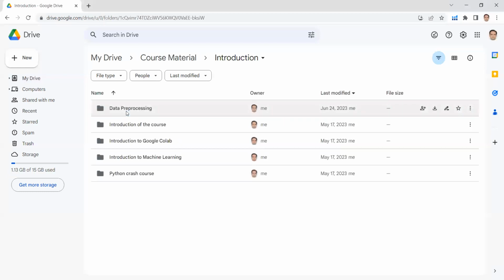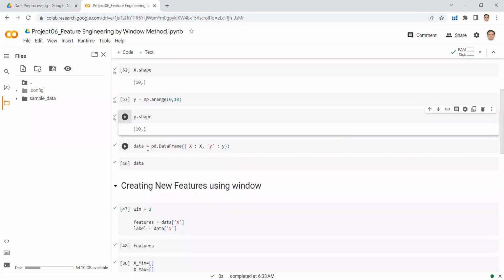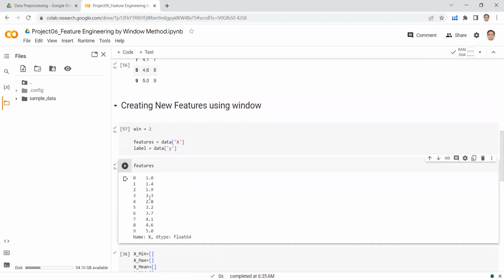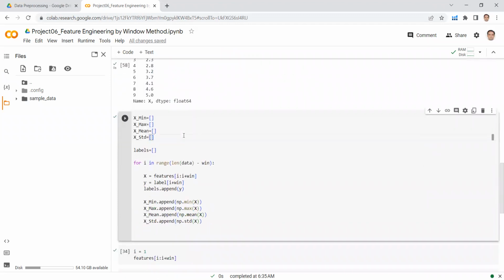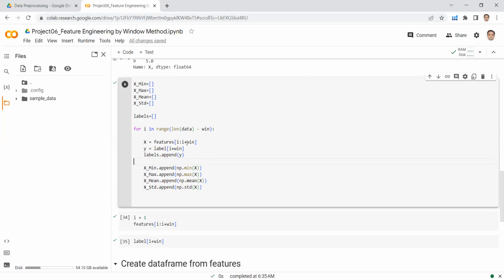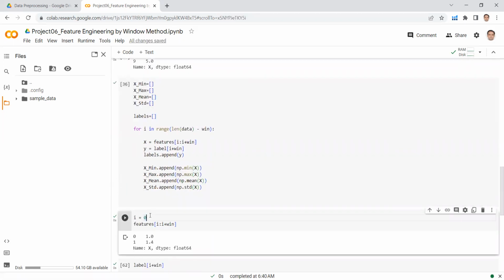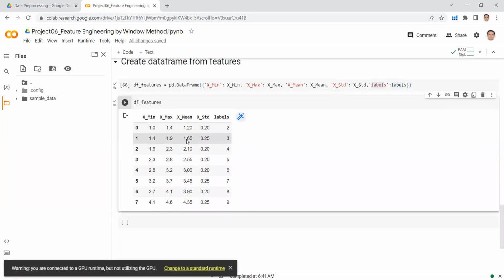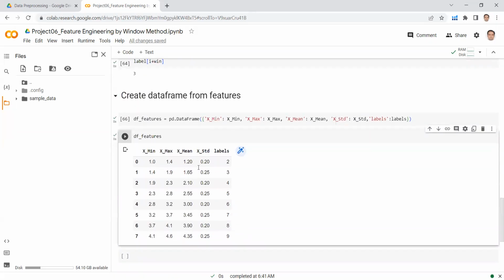Lecture 10: Data Preprocessing: Feature Engineering by Window Method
In this video, we dive into feature engineering using the Window Method, an essential technique for improving the performance of machine learning models. The window method is especially useful for time series data, where features are created by sliding a "window" across the data to capture patterns over time. We explain how to implement this technique in Python, step by step, and show you how to extract relevant features that can enhance your model’s predictive power.

Python code for this lecture is in the  comments.